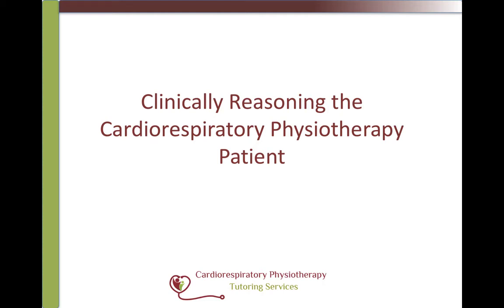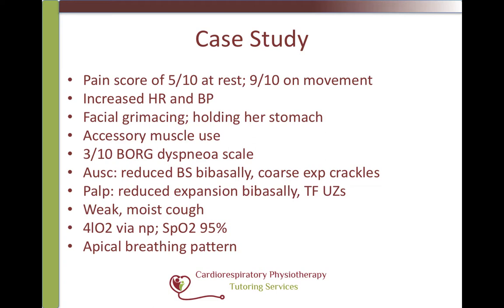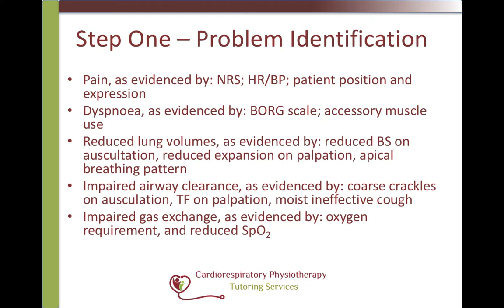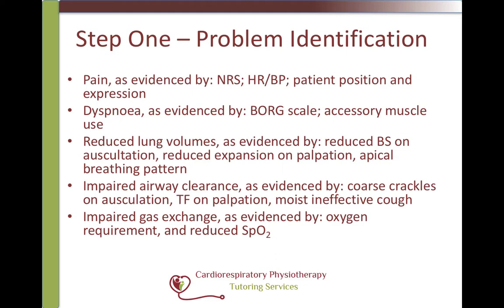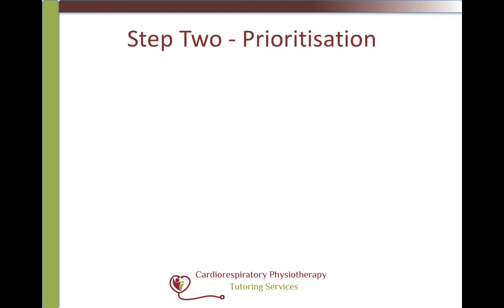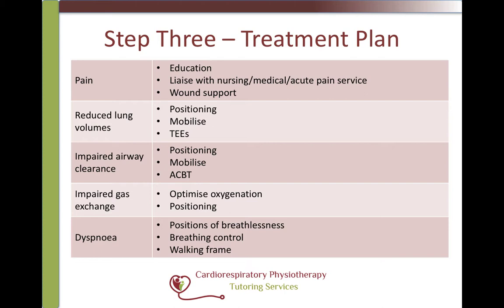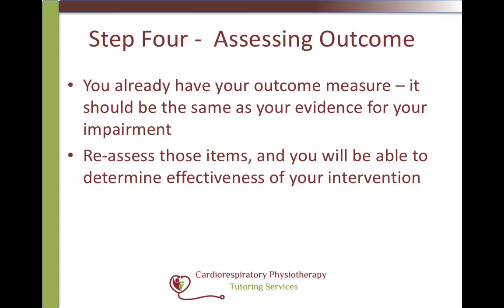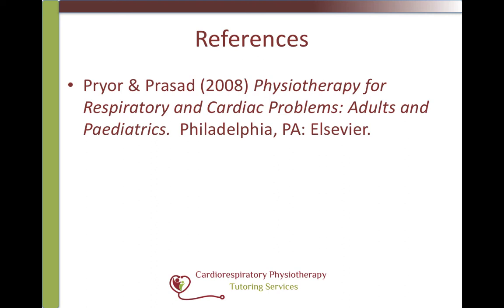Clinically Reasoning the Cardiorespiratory Patient